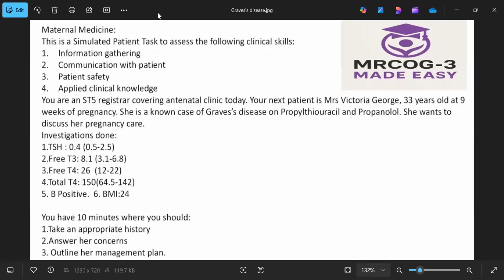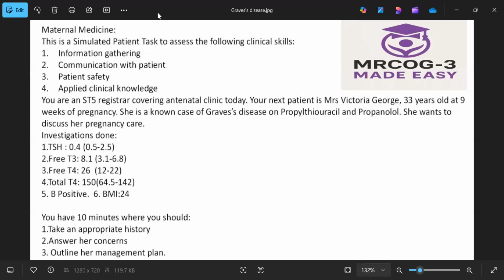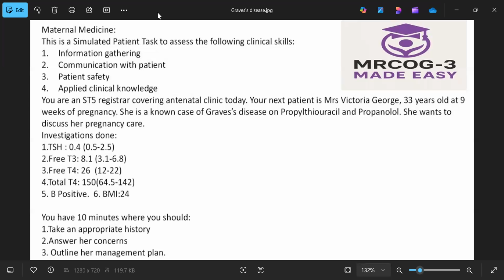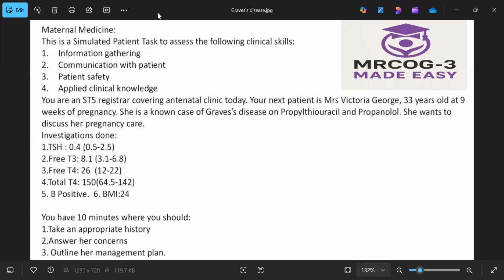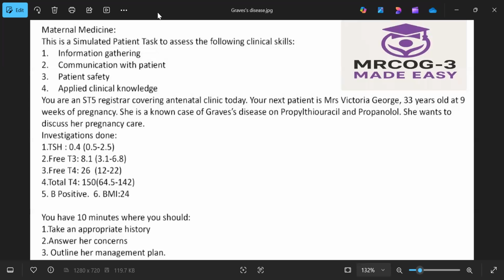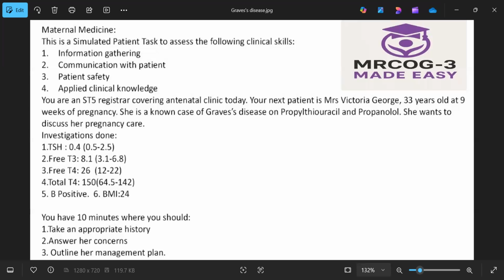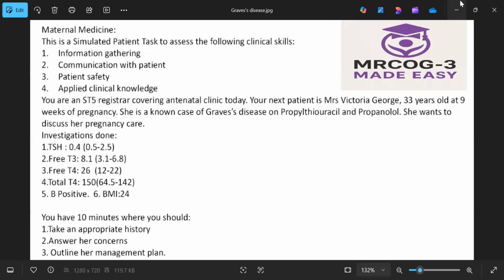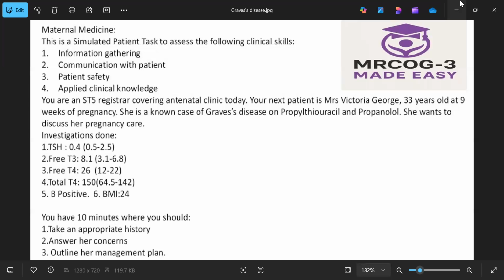MATERNAL MEDICINE ,GRAVE'S DISEASE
MODULE MATERNAL MEDICINE : GRAVE'S DISEASE BY DR MANJULA